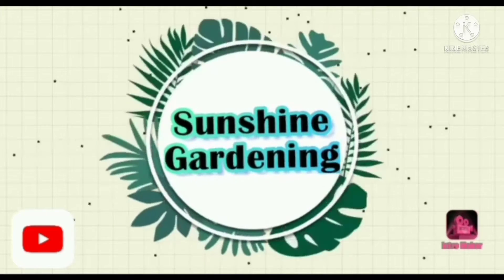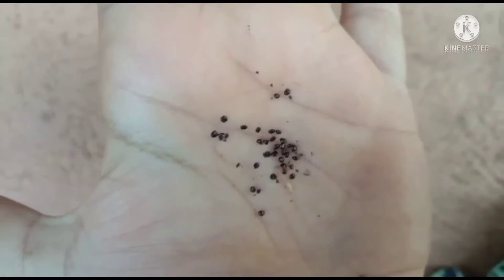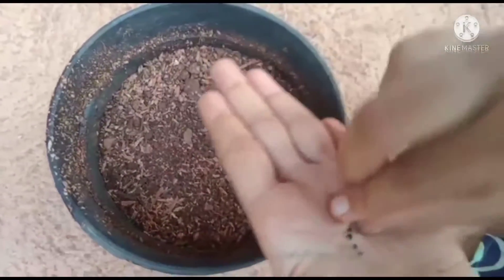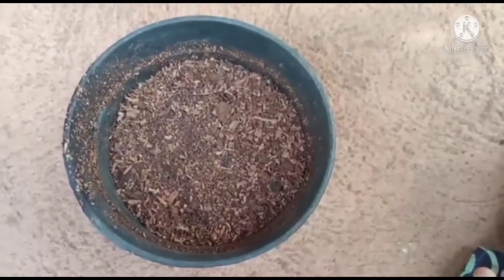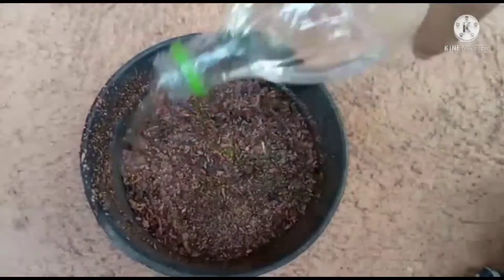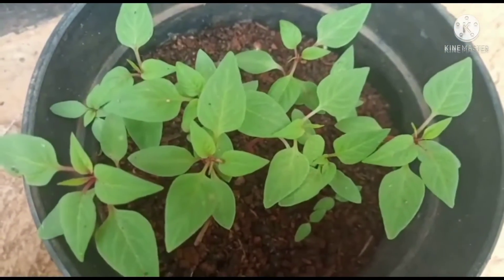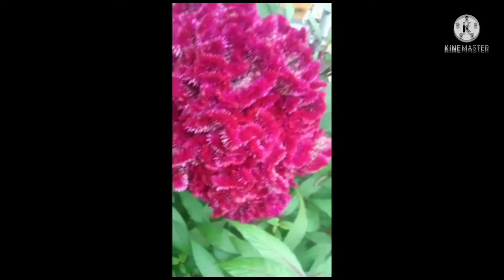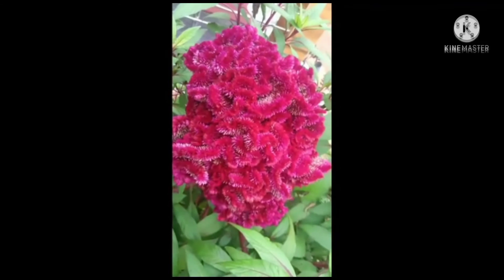Grow lots of cockscomb flower at home by it's seeds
Growing cockscomb flower at home from seeds by sunshine gardening